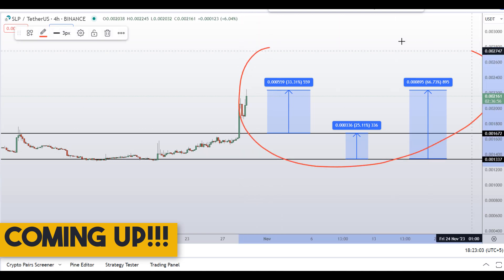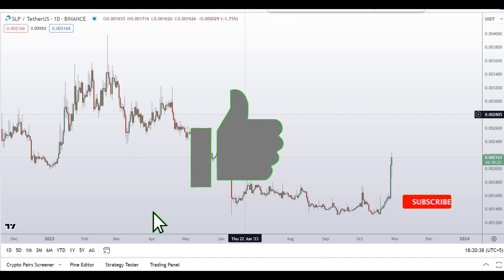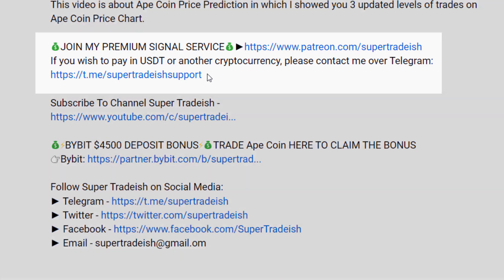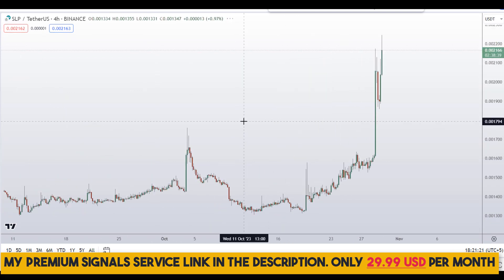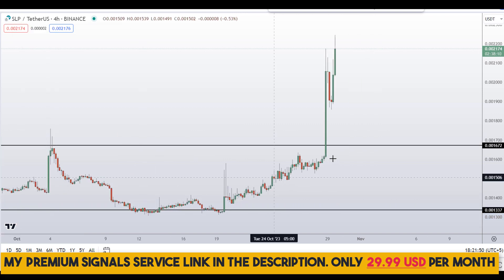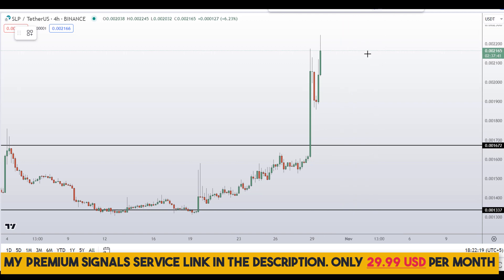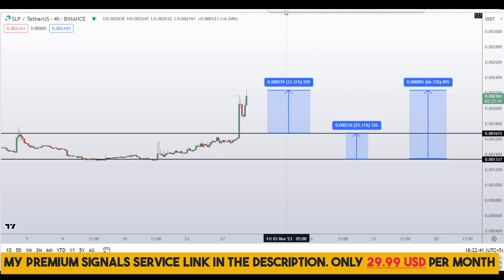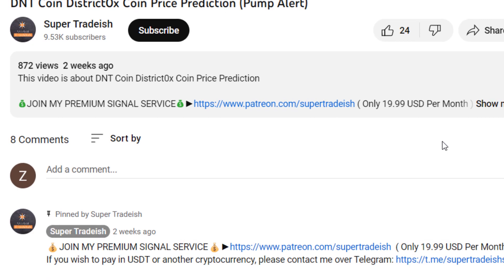SLP Coin Smooth Love Potion Price Prediction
This video is about SLP Coin Smooth Love Potion Price Prediction